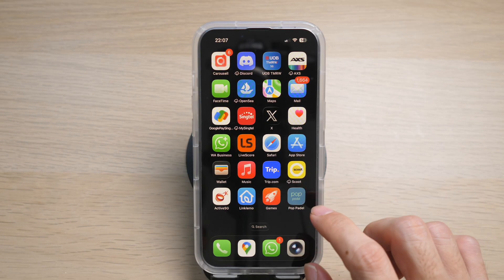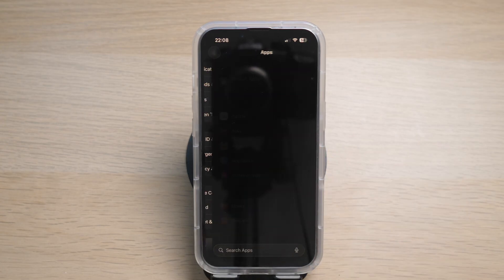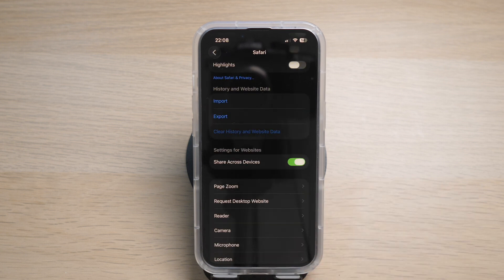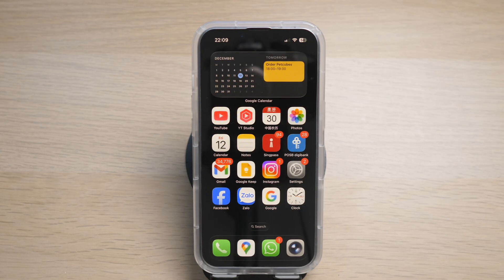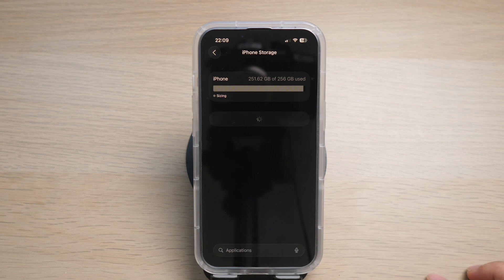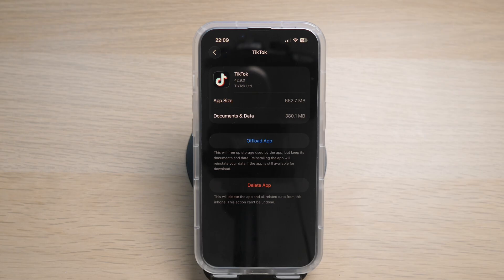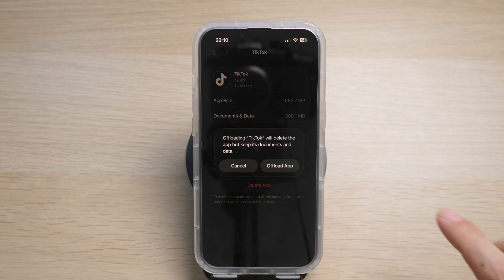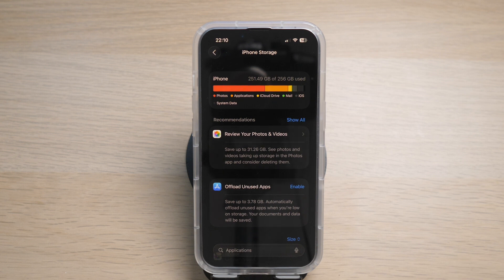How to Clear your Cache on your iPhone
In today's video I show you how to clear your Cache on your iPhone!

HELP ME GROW MY CHANNEL
1. Click the “Thumbs Up”  LIKE button
3. Leave a comment or Question so I know how I can help
4. Share the video with others